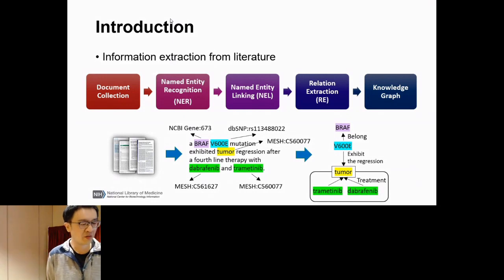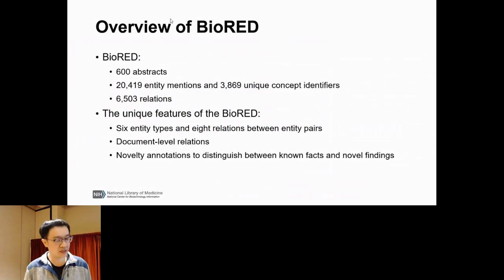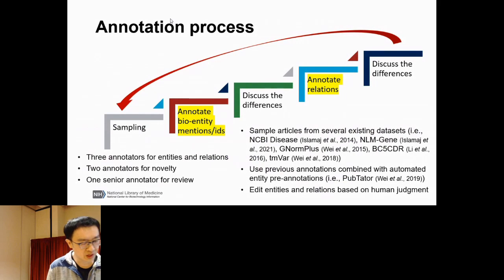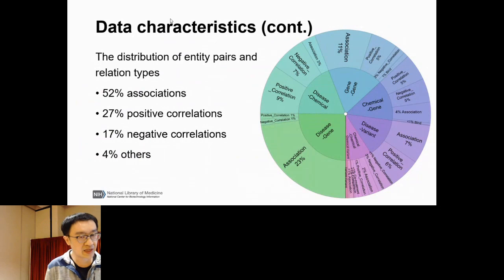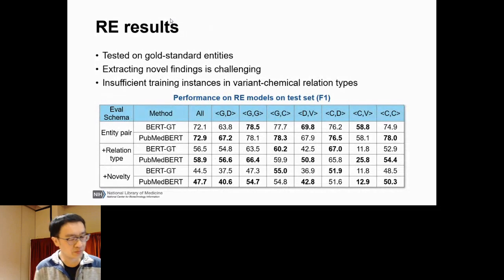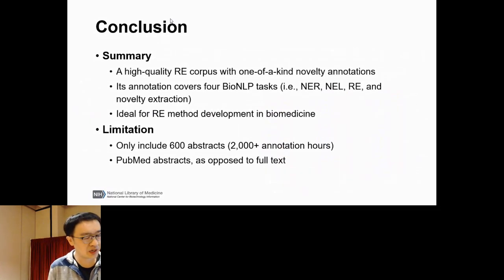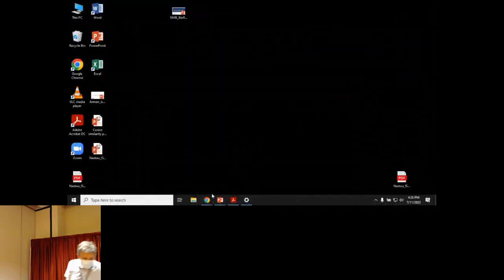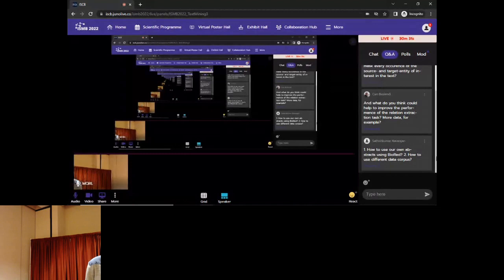BioRED: A Comprehensive Biomedical Relation... - Ling Luo – Text Mining - Abstract - ISMB 2022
BioRED: A Comprehensive Biomedical Relation Extraction Dataset - Ling Luo – Text Mining - Abstract - ISMB 2022